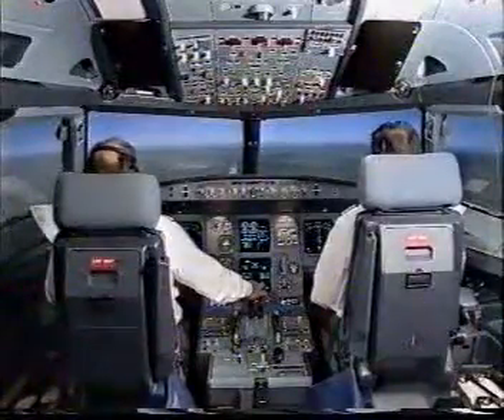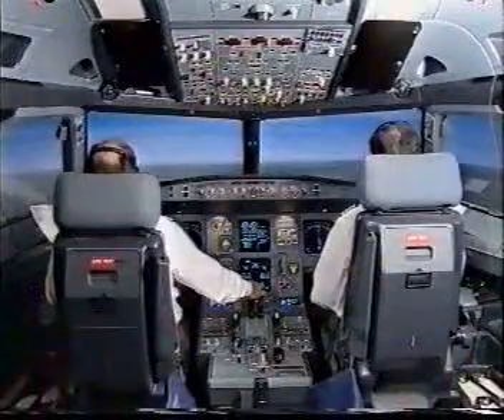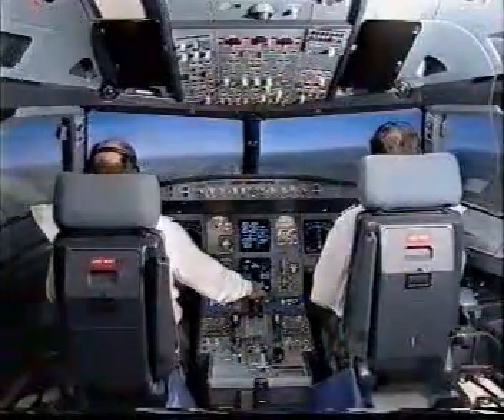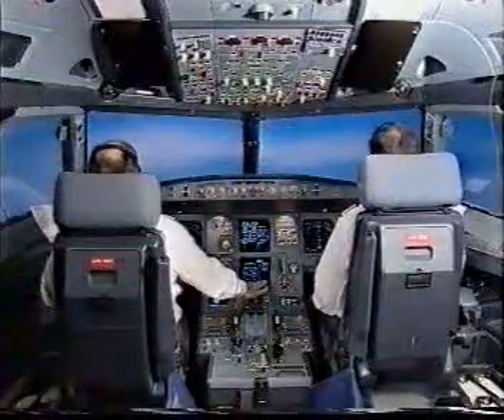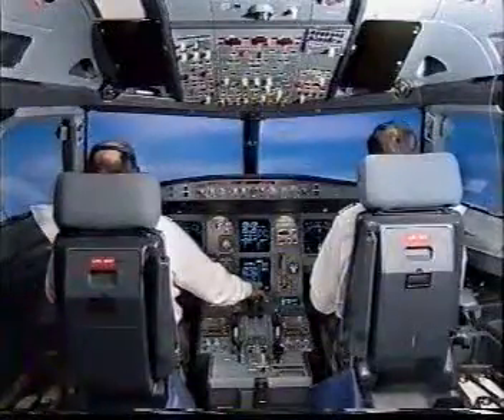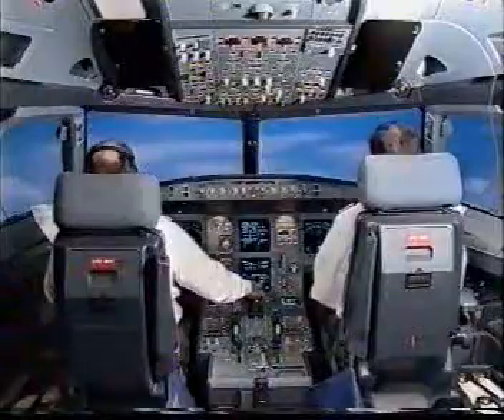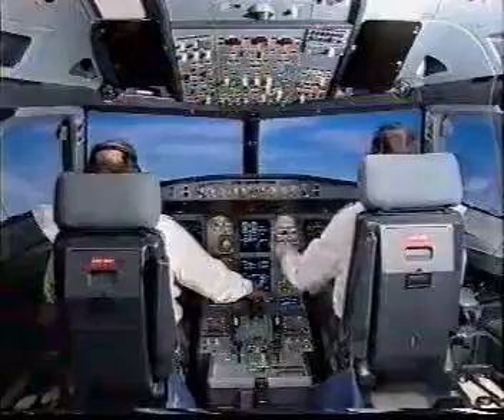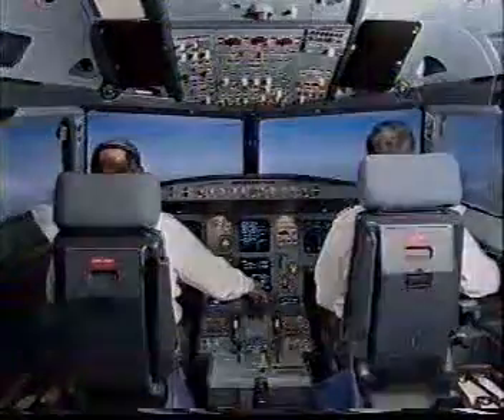Airbus 320 - go around without FD drill 1